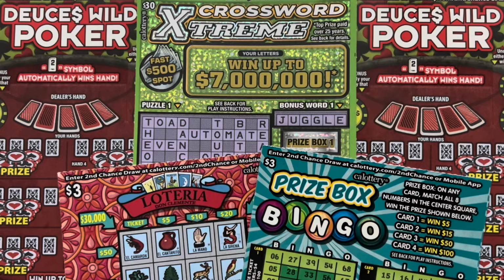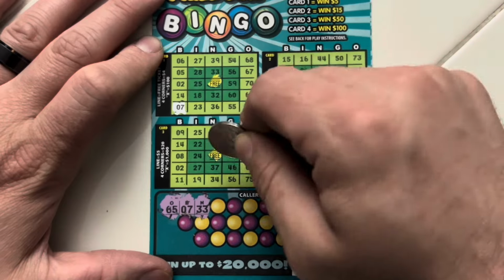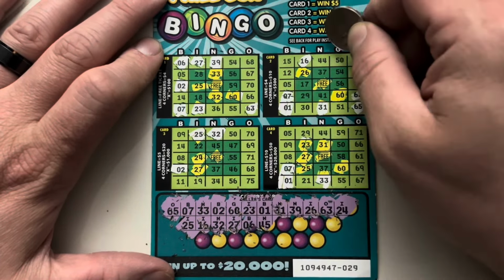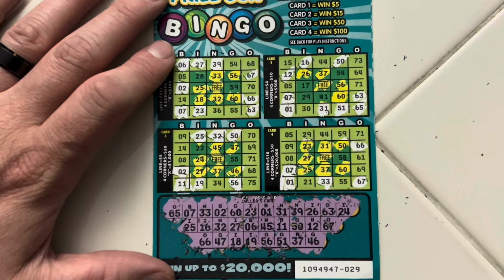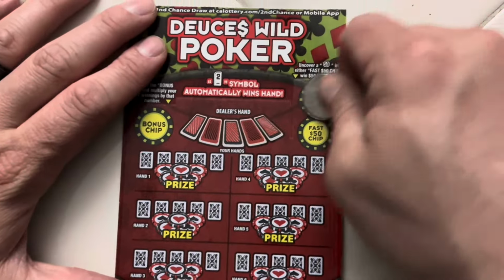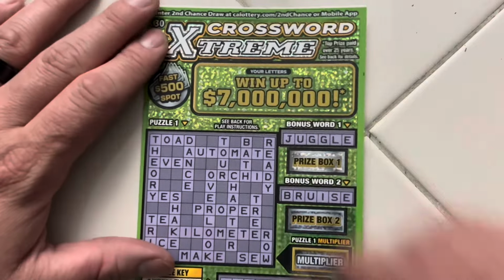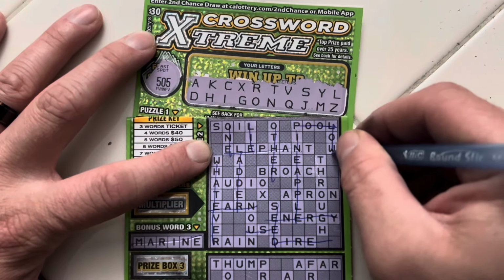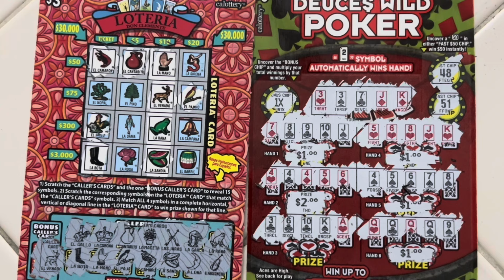Loteria!! Bingo!! Deuces Poker!! & Crossword Xtreme!!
We played a little bit of everything here! Too bad that big ticket didn’t come through for us. Remember play responsibly. Do not gamble money you can’t afford to lose. Thank you for stopping by and have a great day!